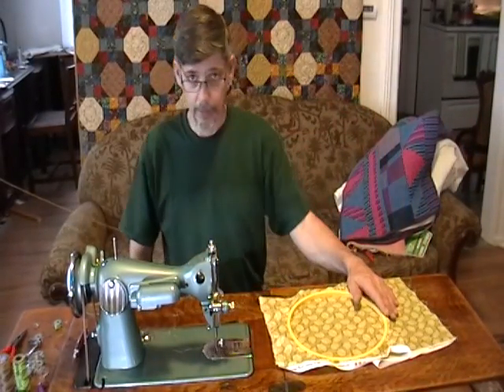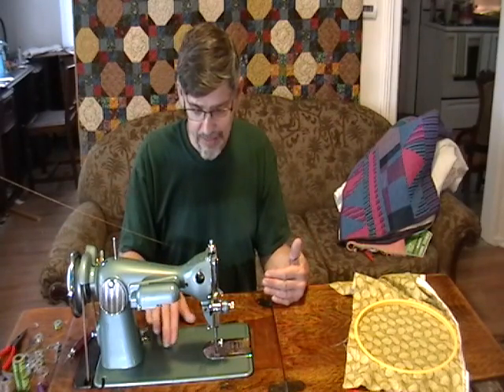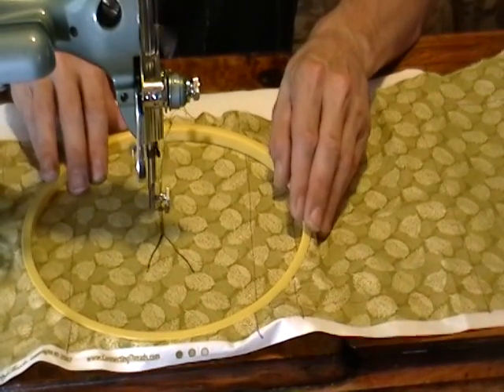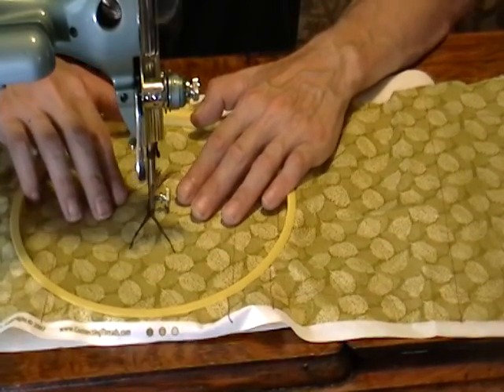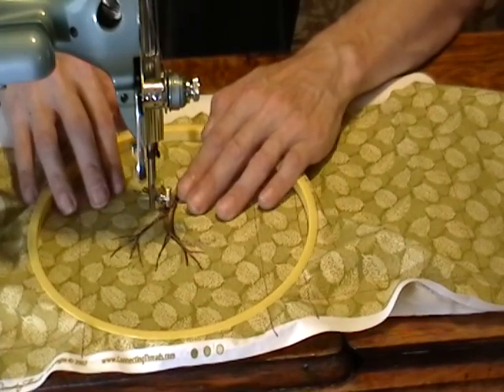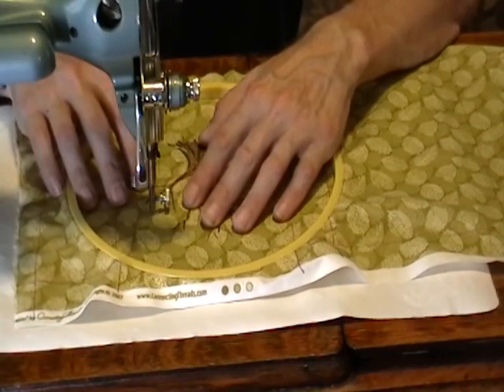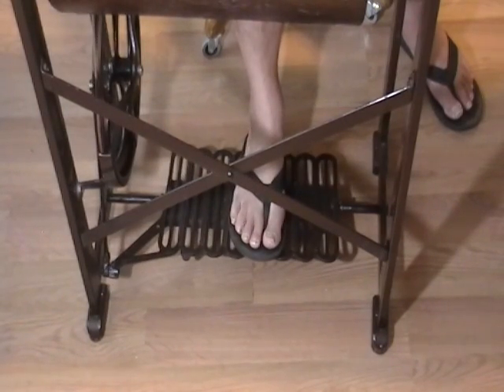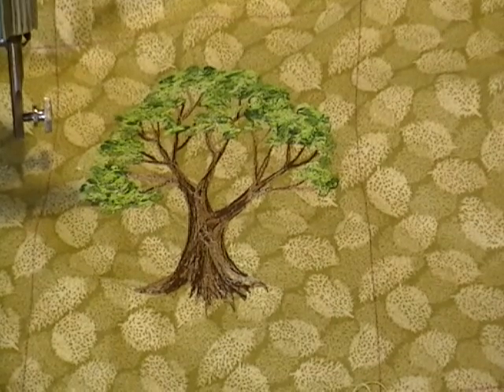Treadle Embroidery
Using a treadle machine to embroider a tree of life Tr